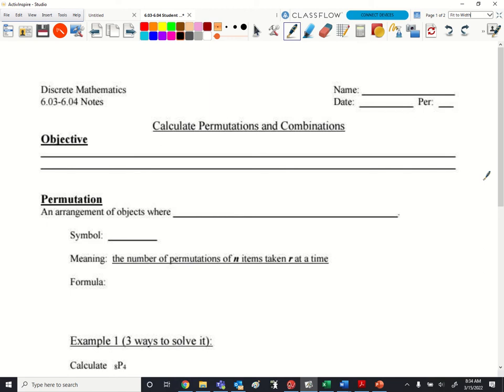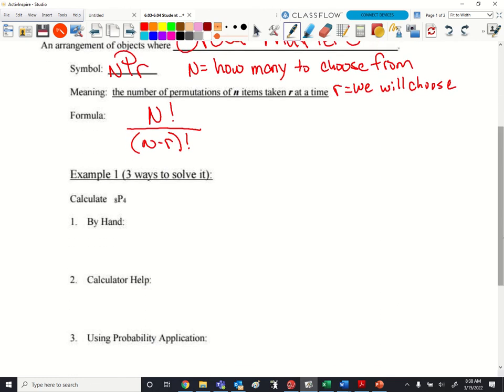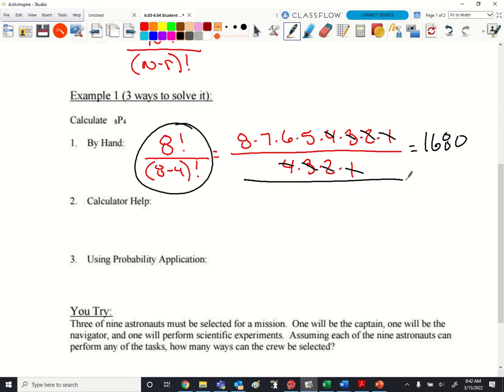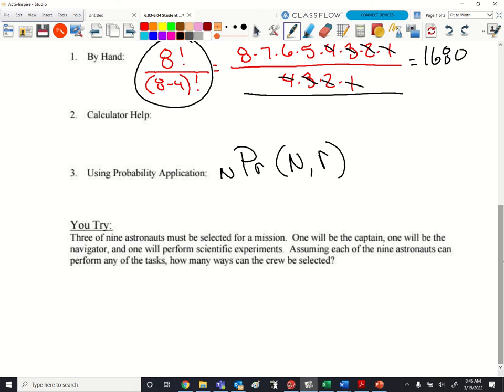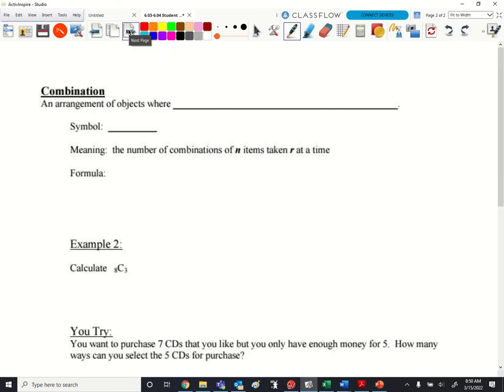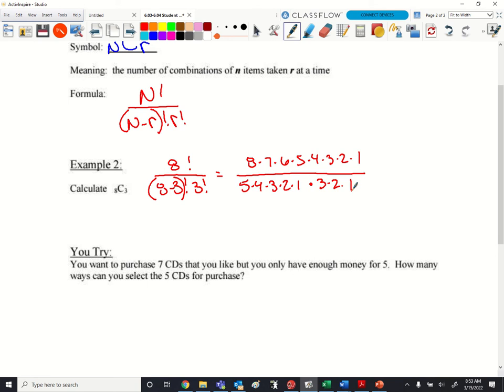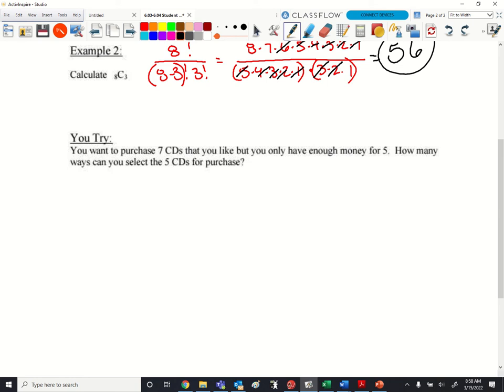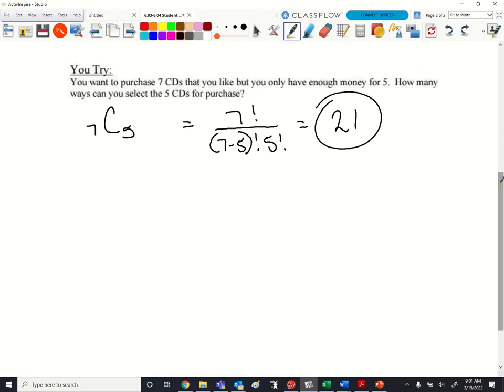MAT 142 Discrete 6.3 Combinations and Permutation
6.3 Combinations and Permutation